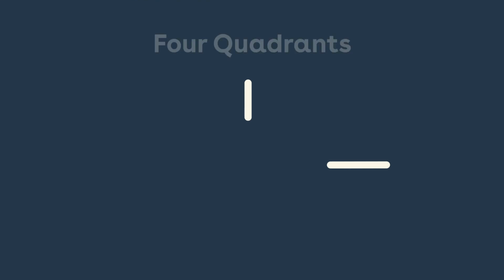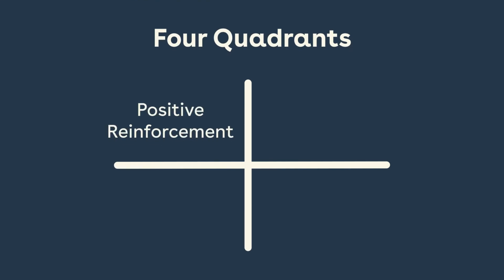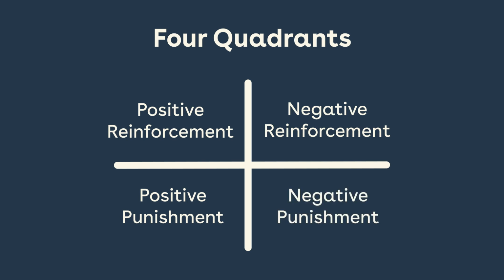Training Fundamentals [Video 1/14]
Episode 1/14 of our 14 Day Essential Dog Training Course with our certified trainer, Caitlin Castillo! In this video we're teaching you training fundamentals to help you get started on the right foot.

Find the whole course on our Youtube channel OR in the Pupford App!